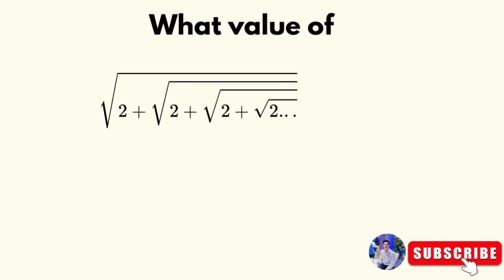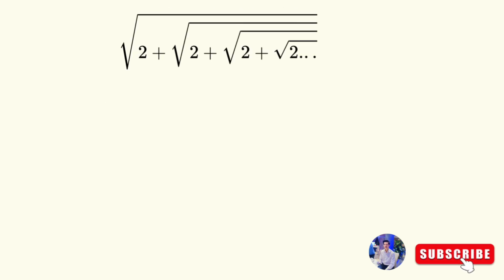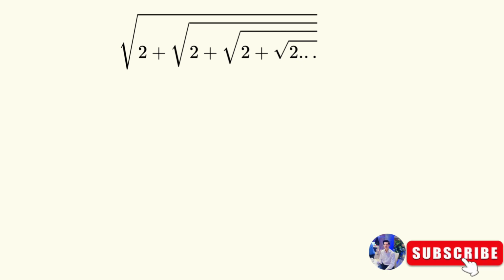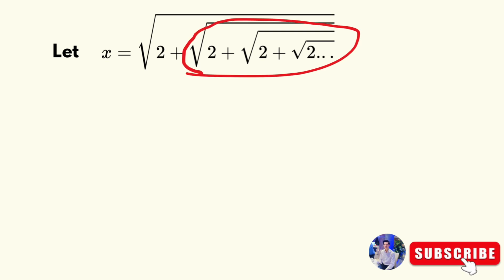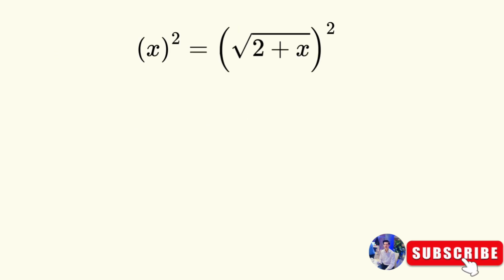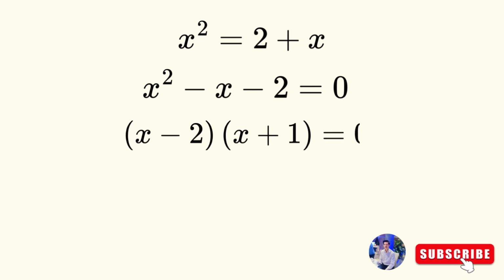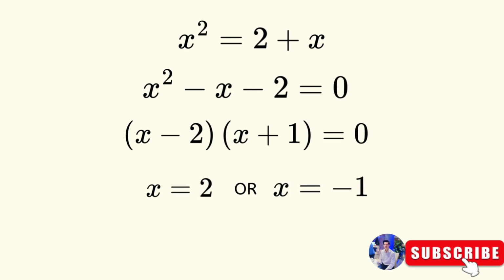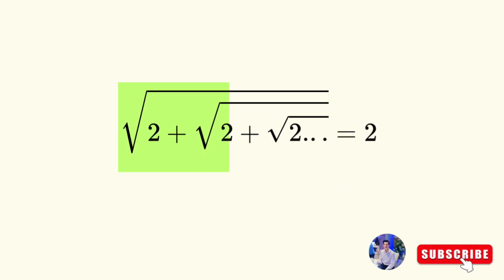How to Solve Infinite Nested Radicals (Easy Trick!)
Can you solve a math problem that never ends? In this video, we break down the elegant trick to solving the infinite nested radical of 2 using simple algebra.